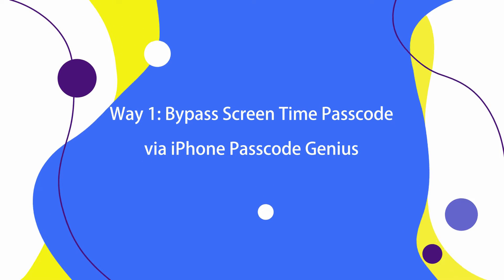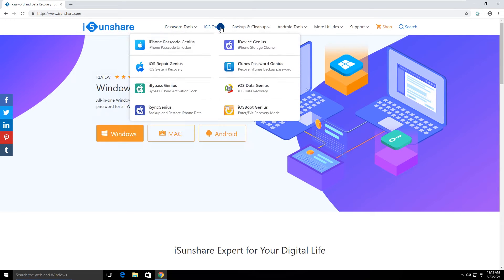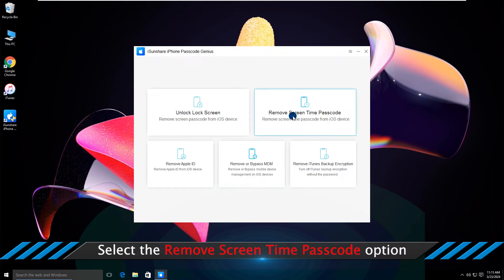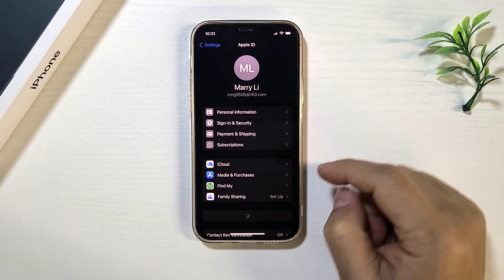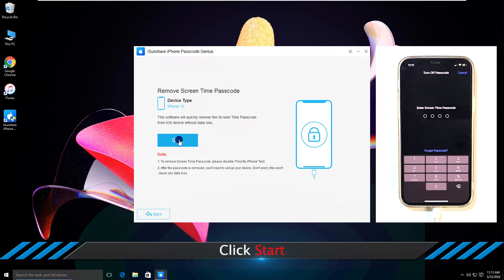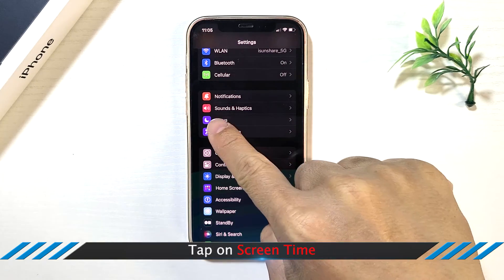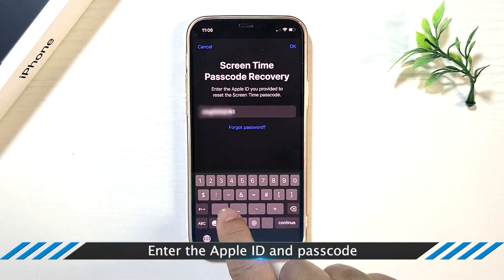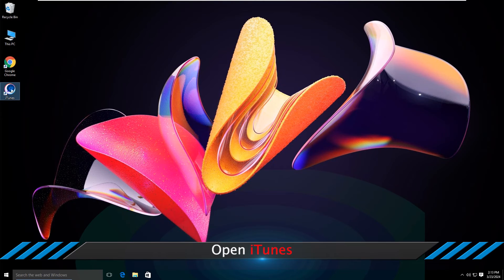How to Bypass Screen Time Passcode on iPhone/iPad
Learn how to bypass screen time passcode on iPhone/iPad effortlessly with our step-by-step guide. Gain control over your device settings and easily unlock access to restricted features. Watch now to reclaim control of your device usage.
Timestamp:
00:00 Intro and preview.
00:13 Way 1-- Bypass screen time passcode via iPhone Passcode Genius
01:56 Way 2-- Turn off screen time passcode with Apple ID
02:39 Way 3-- Remove screen time passcode by restoring